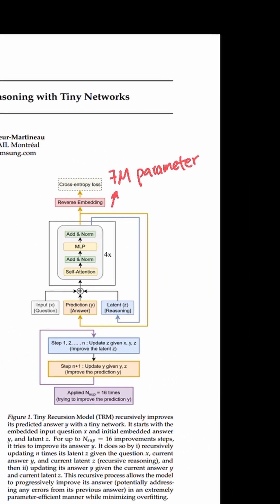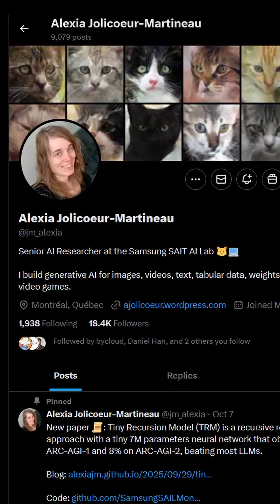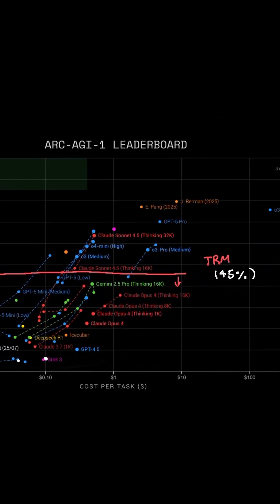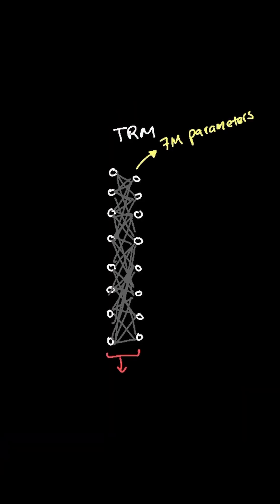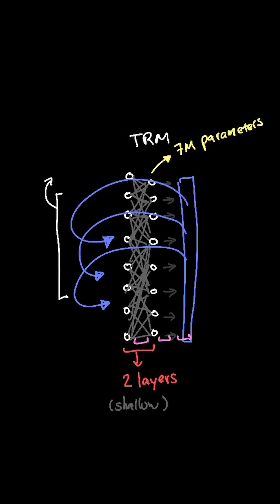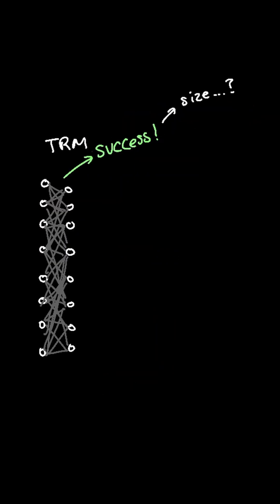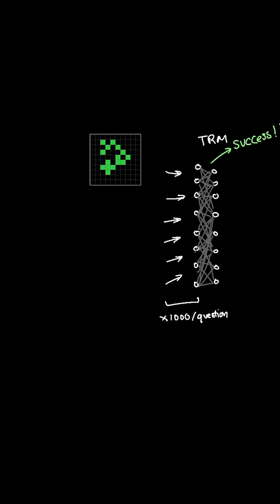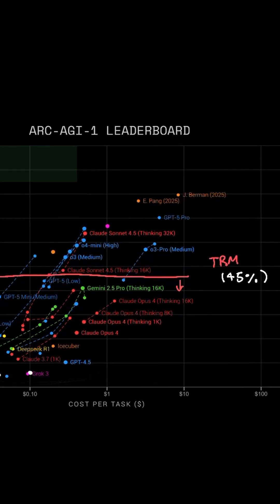TRM, 7M parameter model?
TRM, Tiny Recursive Model, has scored 45% on ARC-AGI benchmark and its impressive model architecture is rivalling its ability to solve difficult tasks better than frontier LLMs.